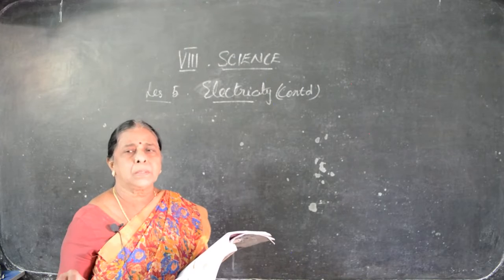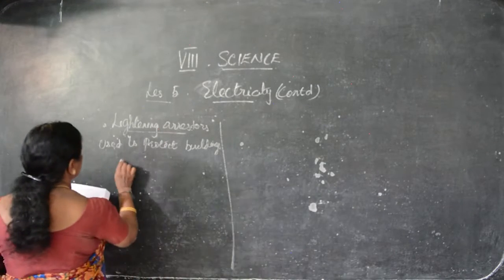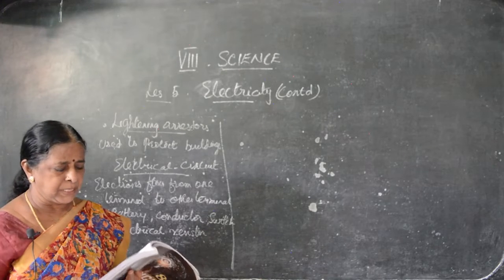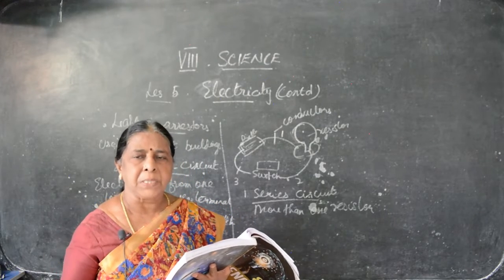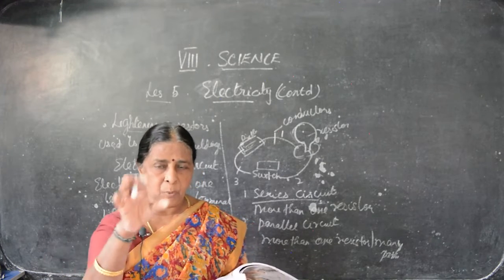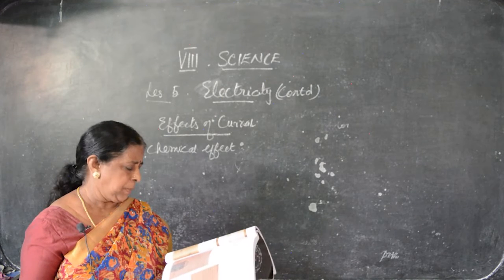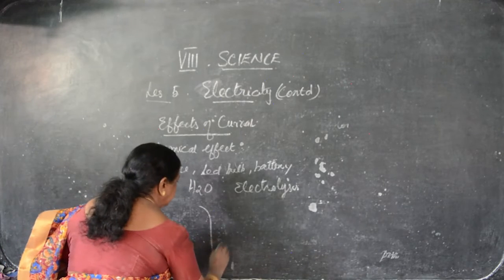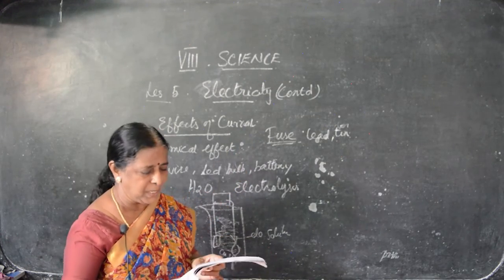VIII STD - Science 11 - Electricity (Term 3)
Samacheer Kalvi